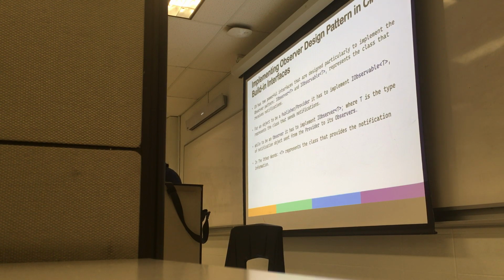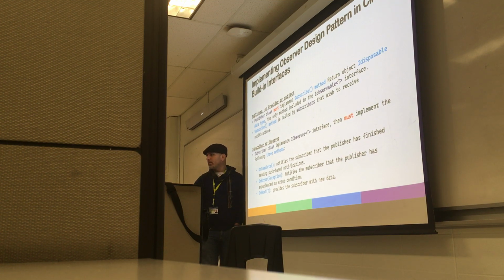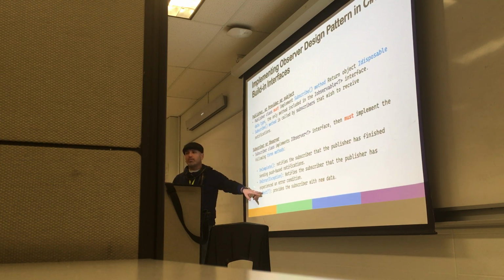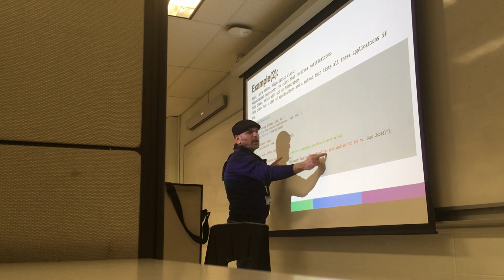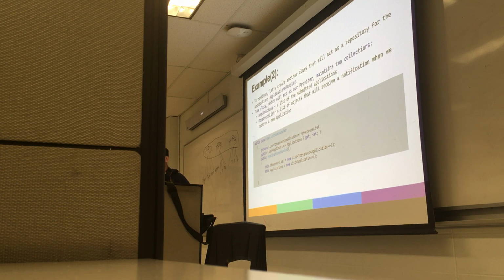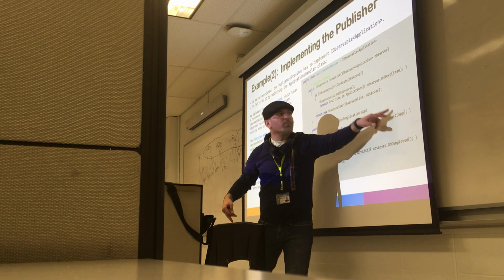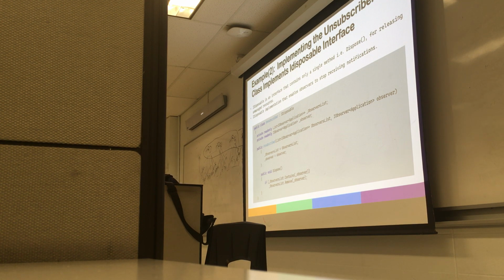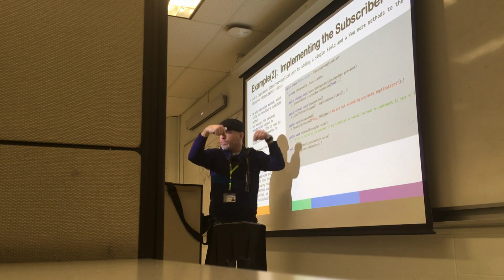2023年11月17日